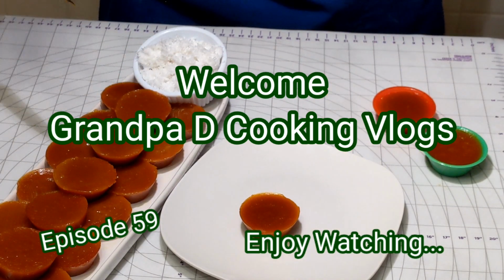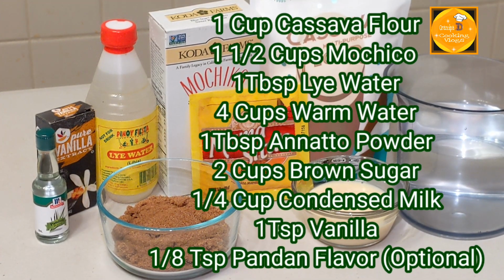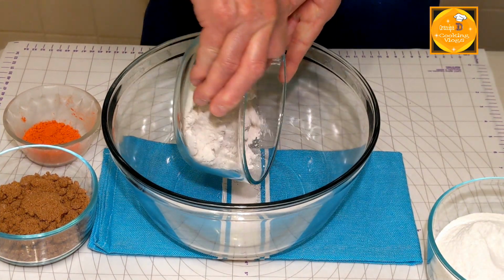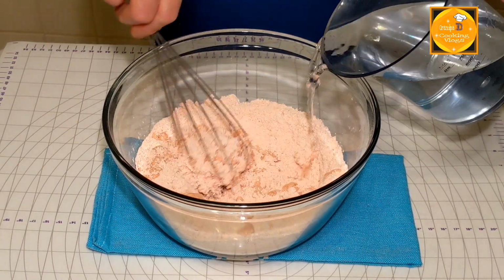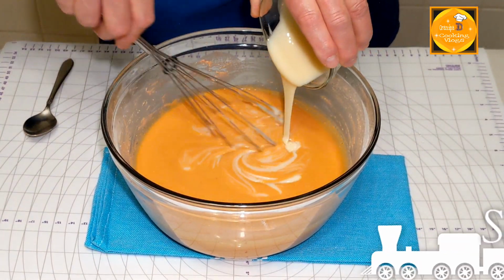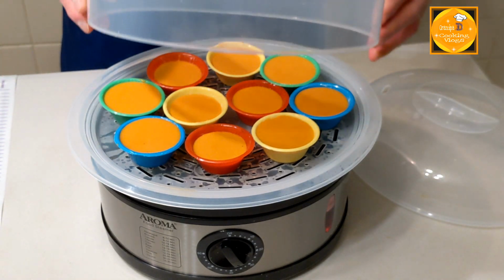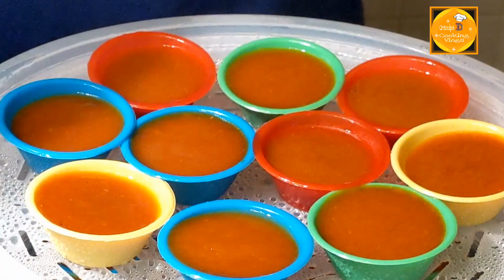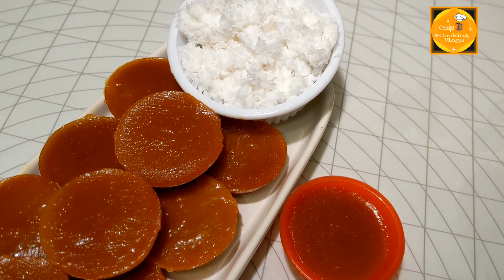Kutsinta (Steamed Rice Pudding)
ingredients:
1 1/2 cups  mochico or glutinous rice flour
1 cup cassava flour
1 tbsp lye water
4 cups warm water
1 tbsp annatto powder
2 cups brown sugar
1 tsp vanilla
1/8 tsp panda extract
1/4 cup condensed milk

   procedure:
combine mochico, cassava flour, brown sugar, annatto  powder. whisk thoroughly.
add warm water and mix until well blended
add lye water, panda flavor, vanilla and condensed milk
mix until free of lumps
strain and pour mixture into greased molds.
steam for about 25 minutes or until color turns darker
cool,then remove from molds serve with grated coconut.